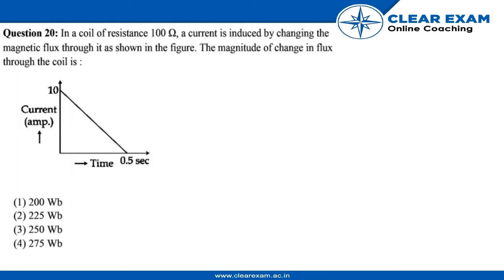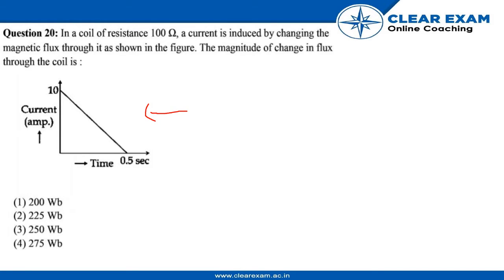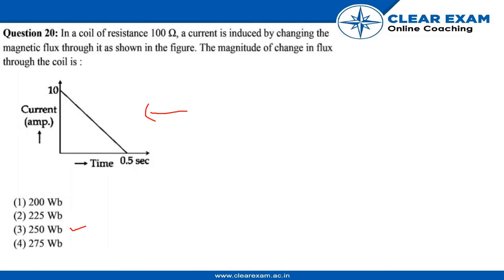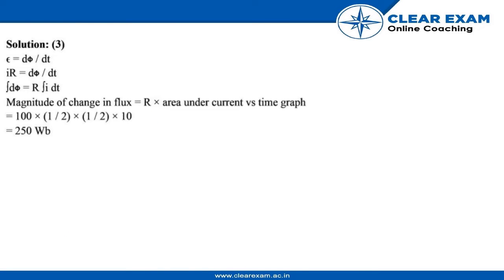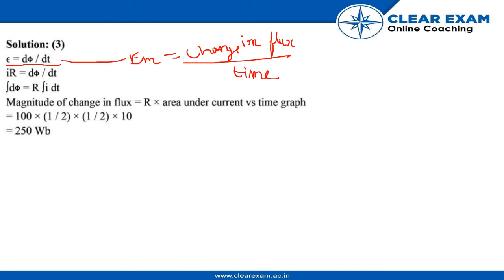JEE Mains Previous Year Paper 2017 | April- Shift 2 | Physics | ClearExam | Question 20